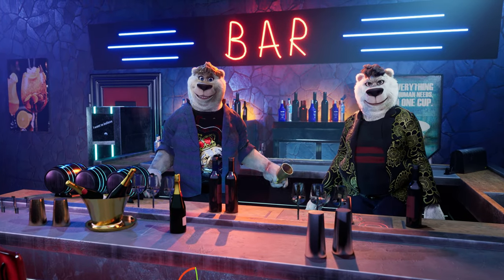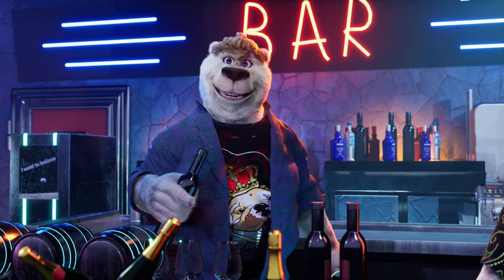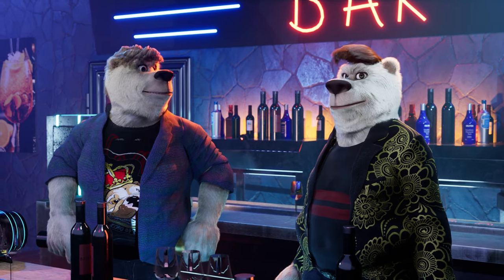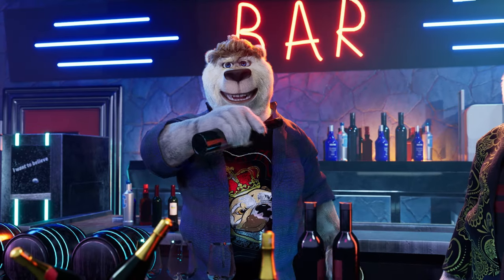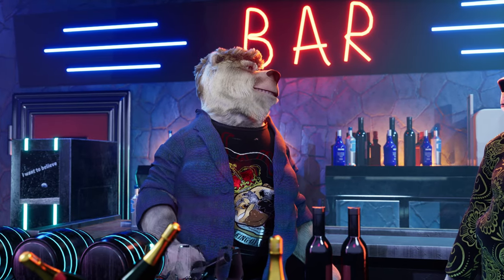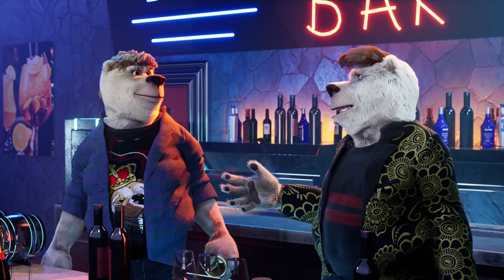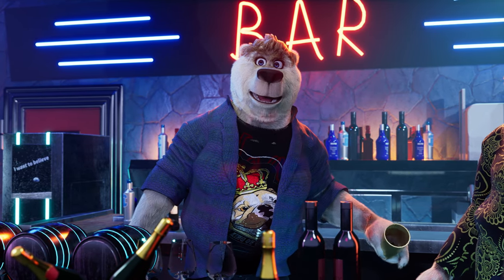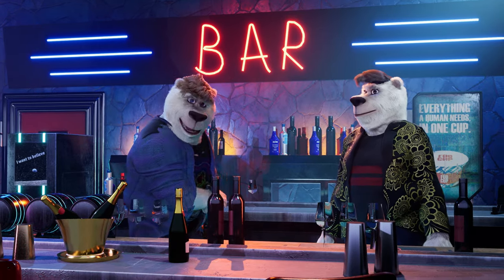The Ultimate Guide to the Polar Cocktail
Join us today as we experiment with Replikant and AI assistance tools, alongside our polar bear friends. This quick animation serves as a test to explore the tool's capabilities. We believe that unleashing our creativity and investing effort are vital for achieving satisfying results. It's important to remember that AI tools are meant to support rather than replace human input, as you drive the creative decisions and strive for the desired level of quality.

for the alpha waiting list!